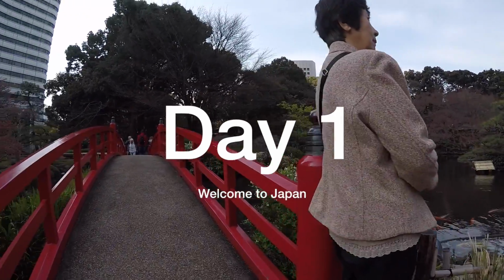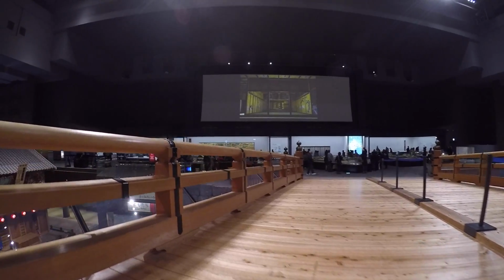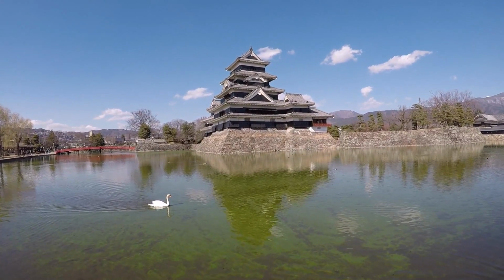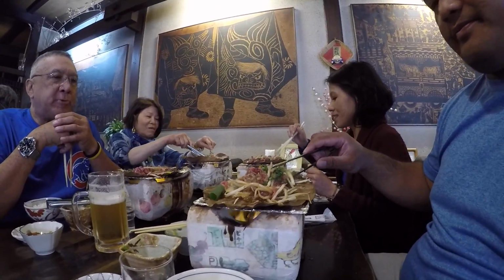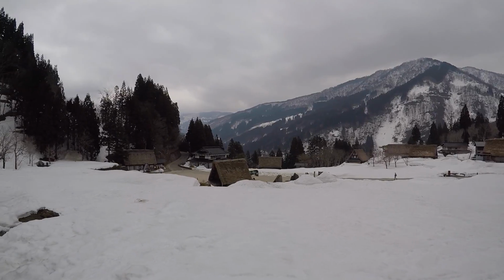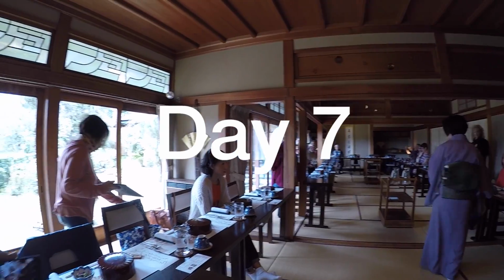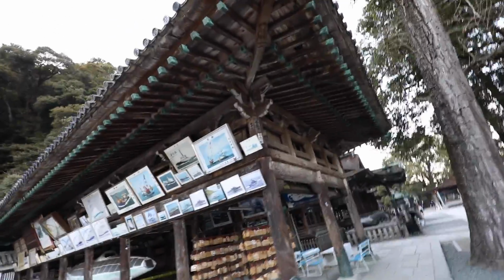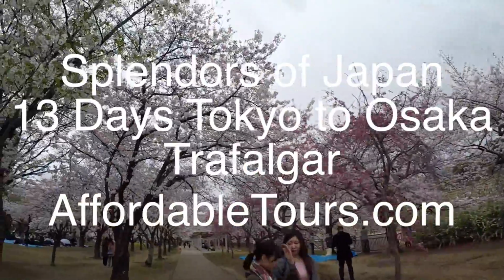Review | Splendors of Japan | Trafalgar Tours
Join me on my most recent vacation to Japan with Trafalgar Tour's vacation: Splendors of Japan